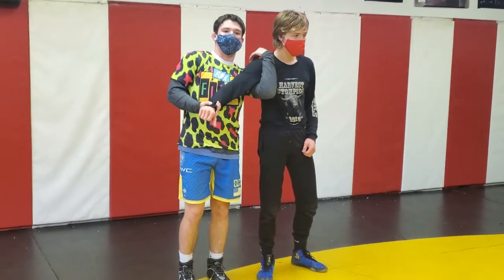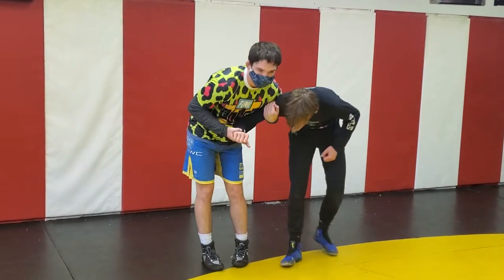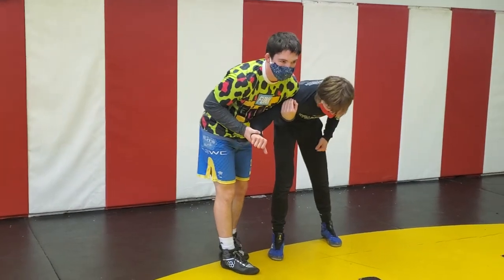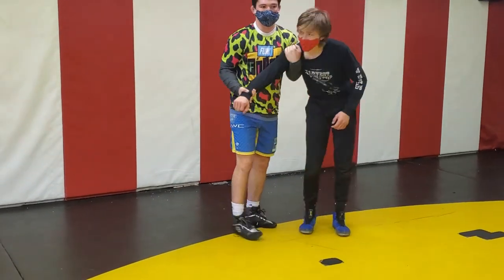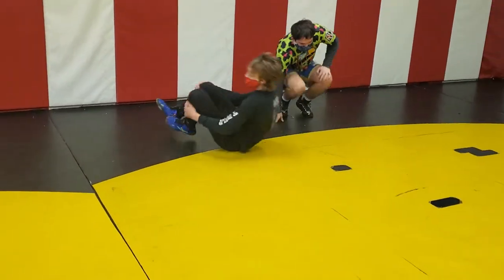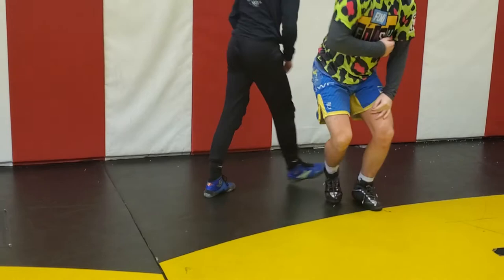Lashuay- Russian to Firemen's Carry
Technique from Alma College wrestler Trent Lashuay at the 2020 Funk N' Flash Camp at Myrmidon Training Systems in Holland, MI.